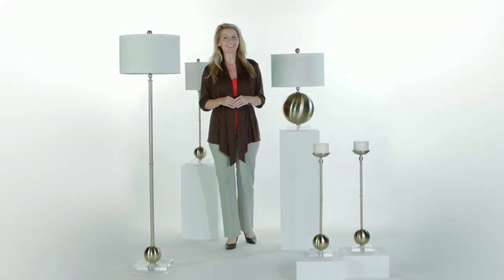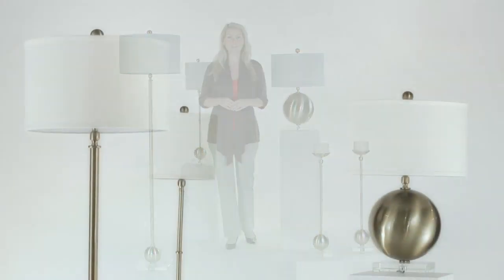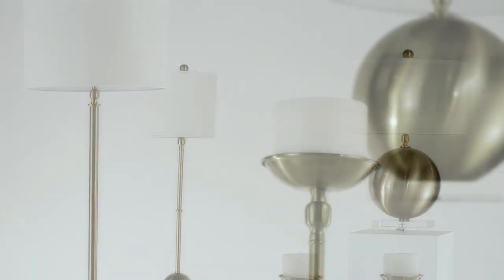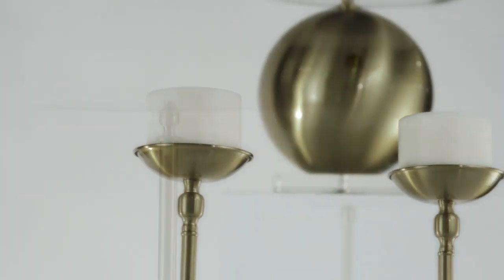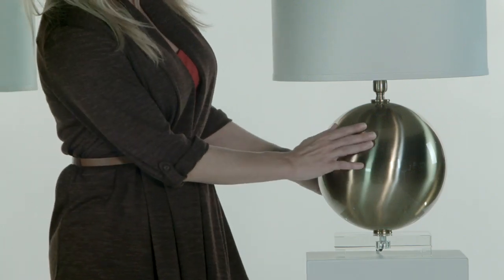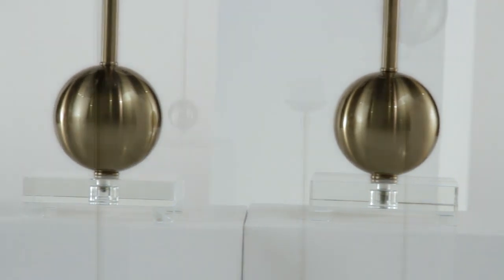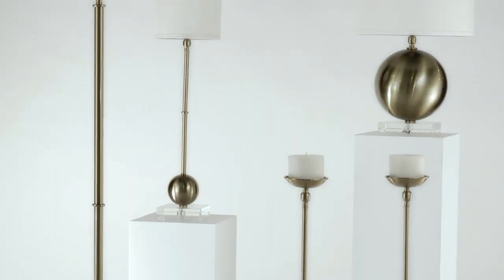28886 1 Uttermost Laton Floor Lamp HD